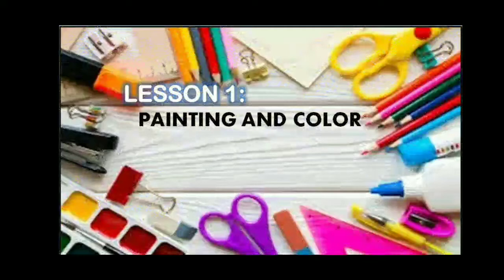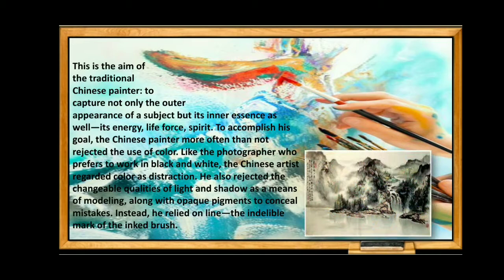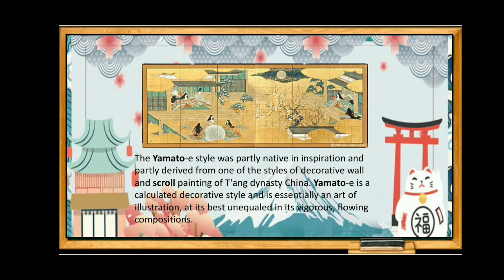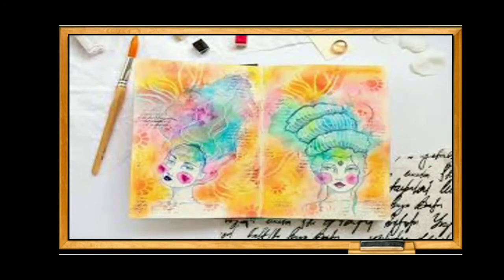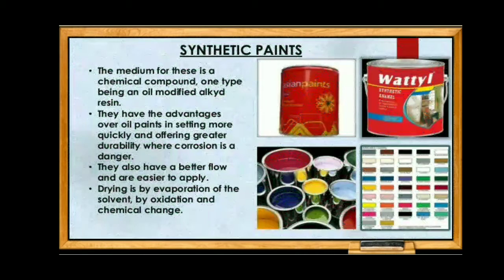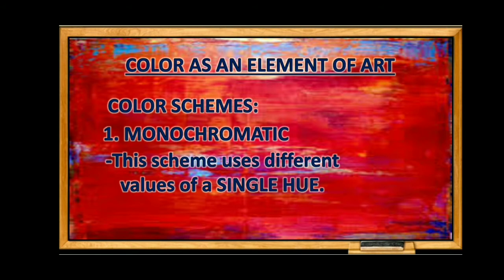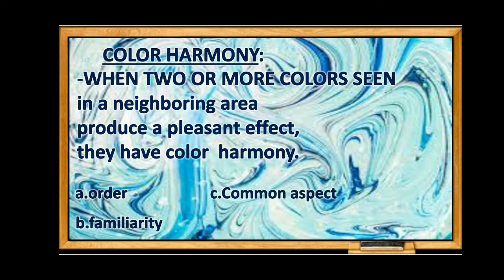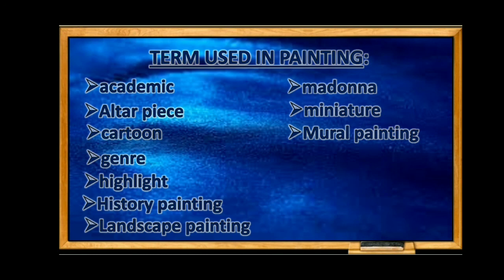2nd Quarter MAPEH 8 WEEK 2 PAINTING & COLORS